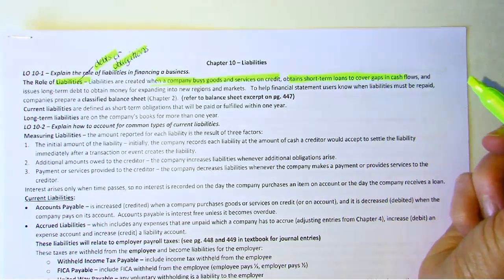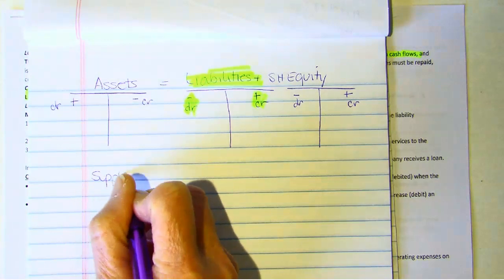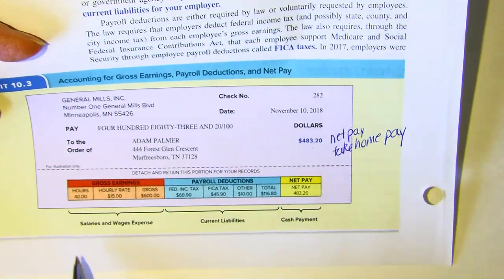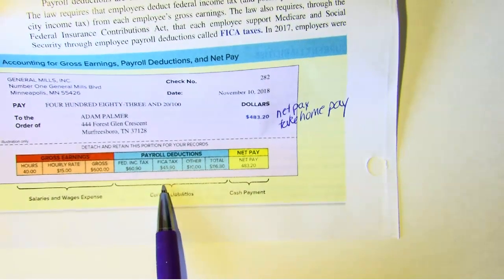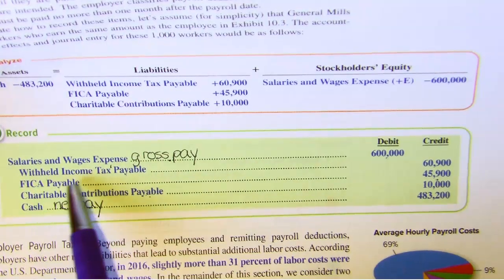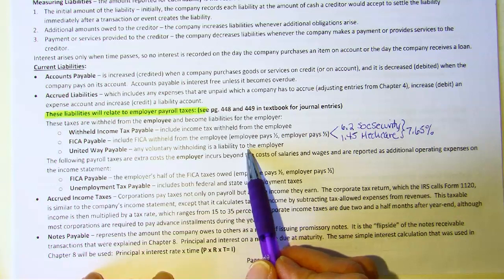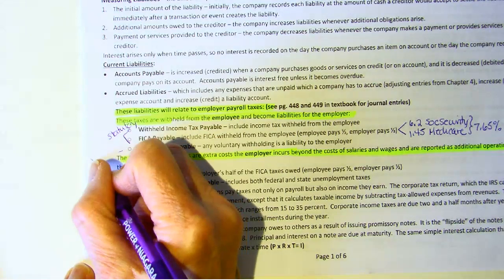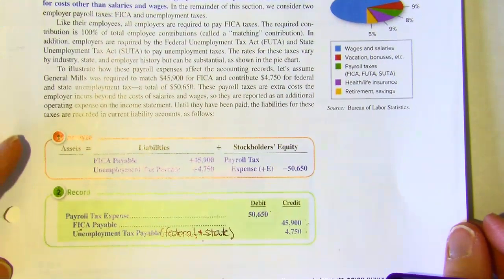Mini Lecture LO 10 1 and 10 2 part 1